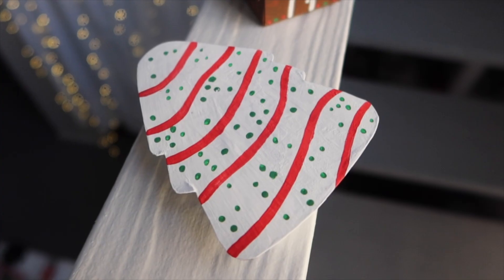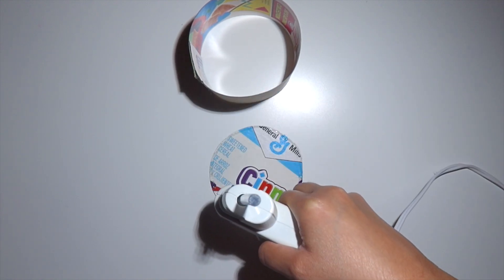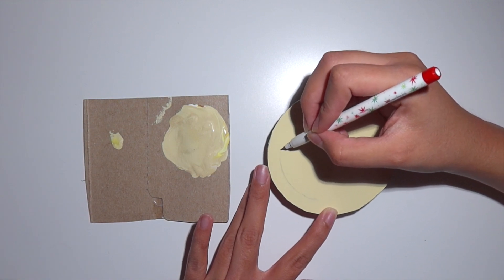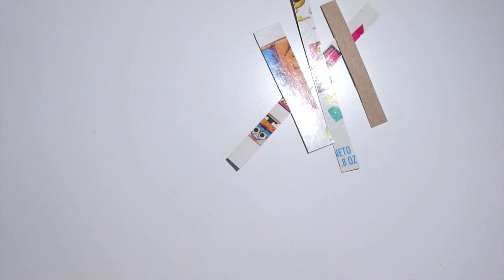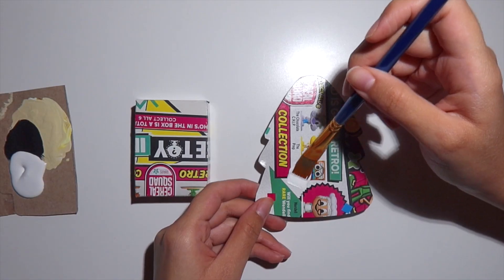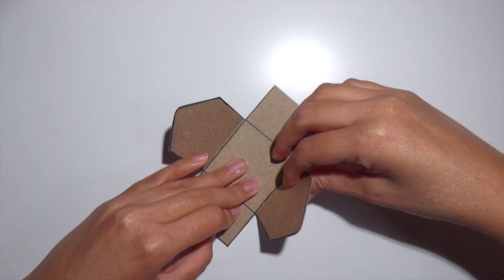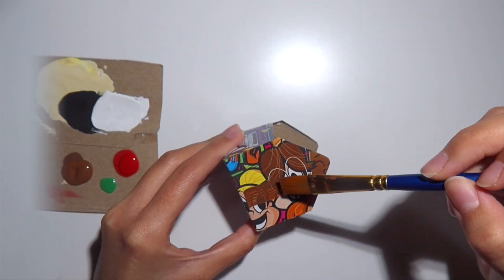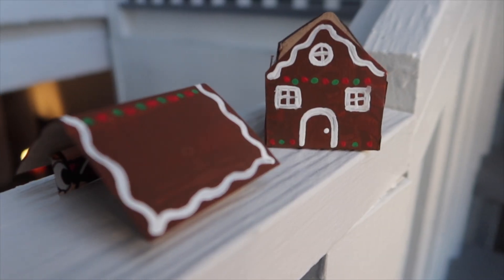DIY CHRISTMAS GIFT BOXES | TREE CAKES, SUGAR COOKIE, GINGERBREAD HOUSE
Hi Everyone! I hope you enjoyed the video 💖

▻ Etsy Shop

Hi. You are loved. \^~^/